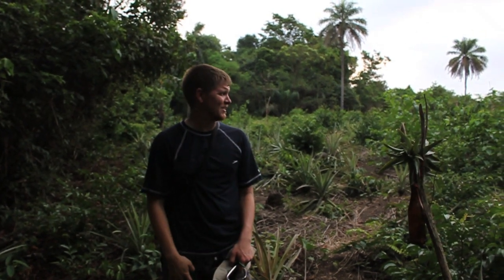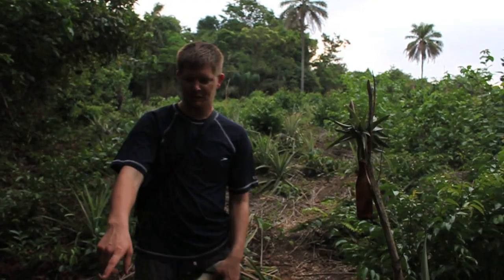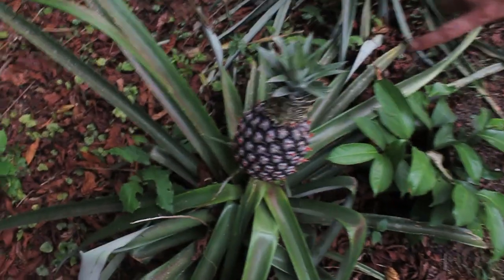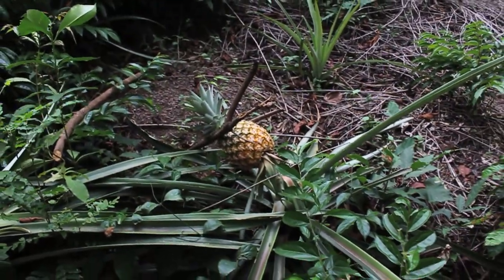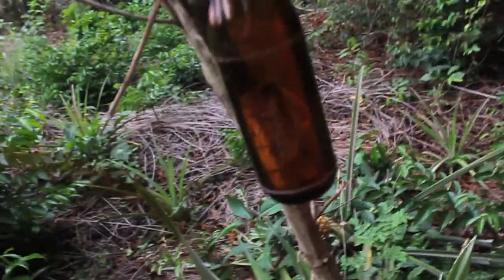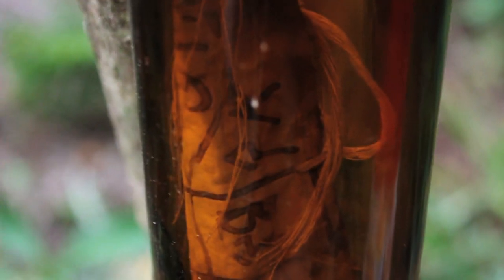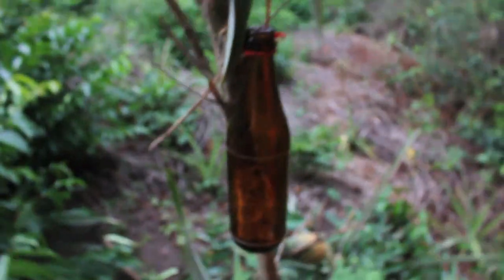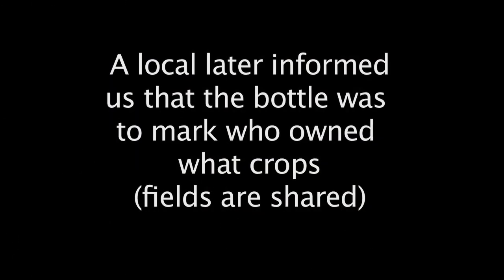Do pineapples grow on trees? - Smarter Every Day 9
While roaming around in the bush in Sierra Leone (little scary) we came across what looked like the community pineapple grove. For some reason all these years I thought pineapples grew on trees, I just never thought it through.  I felt pretty stupid once I thought about it.  I'm just posting this as a "you probably already knew this, but just in case you didn't".

❓Mystery Item (just for fun)
Things I use and like: